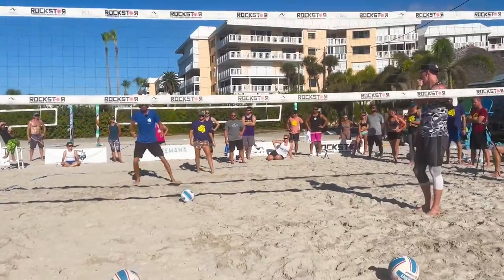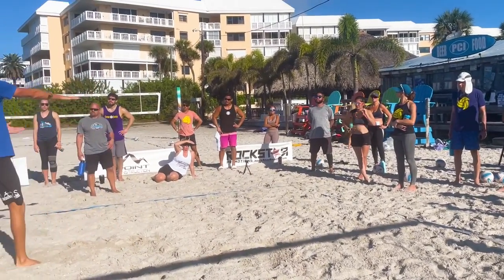DIGGING IN VOLLEYBALL: MUST-KNOW SECRETS for Getting MORE DIGS